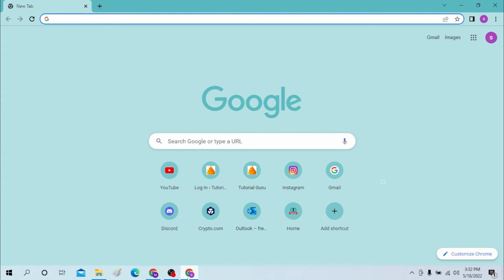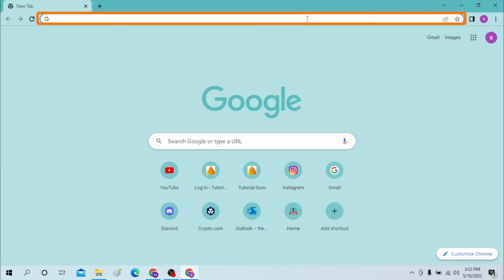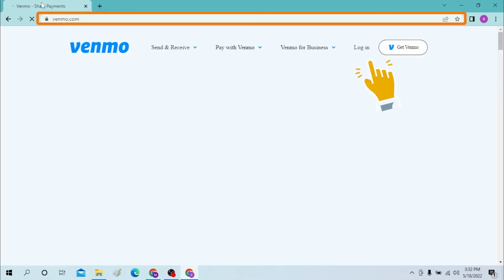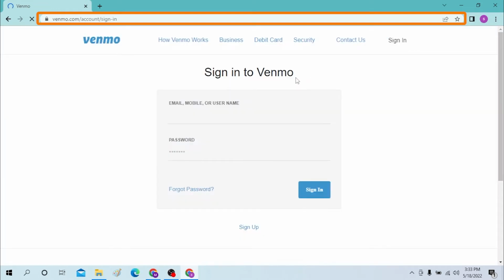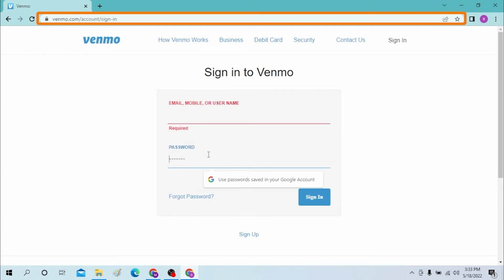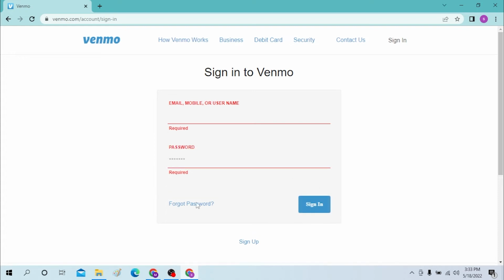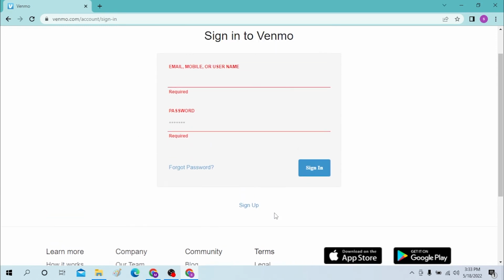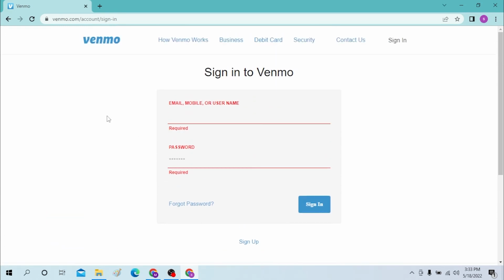How to Login Venmo Account? Venmo Account Login | Sign In to Venmo Account Online